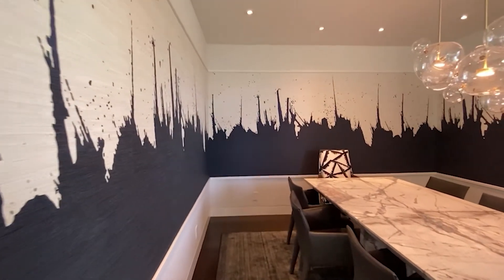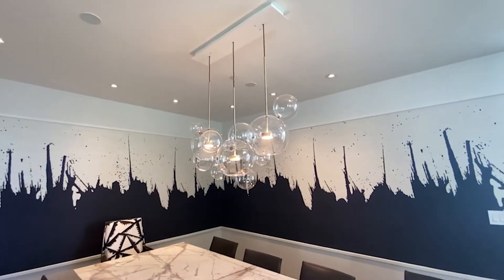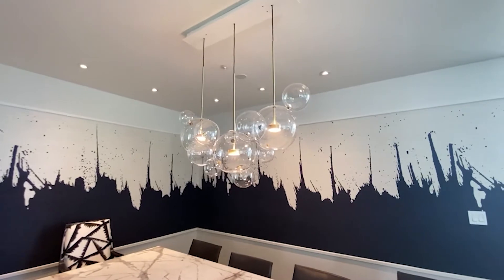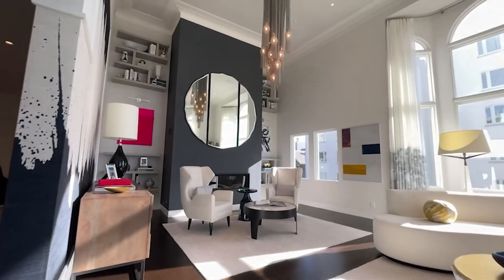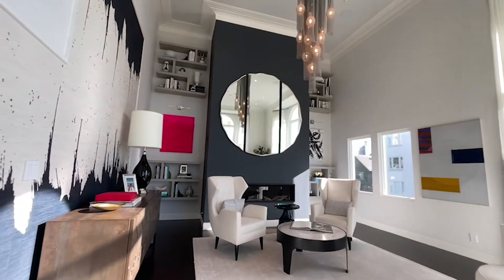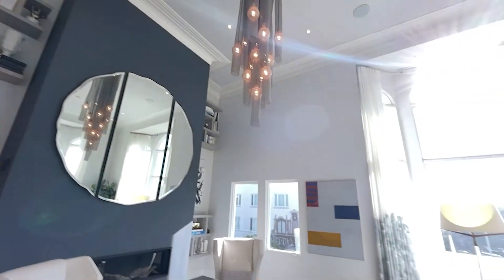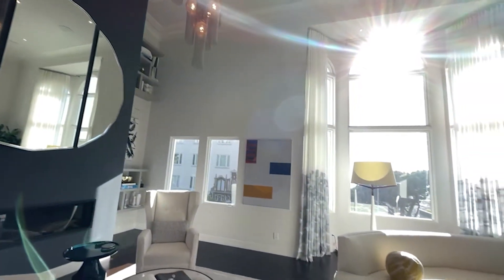CONNECTING ROOMS WALLPAPER